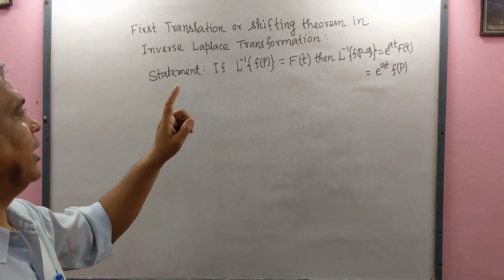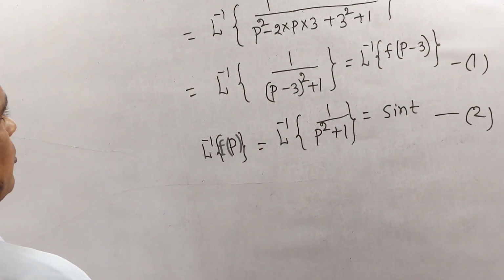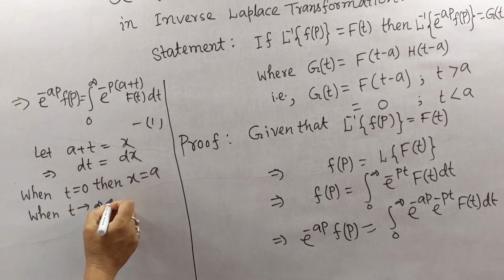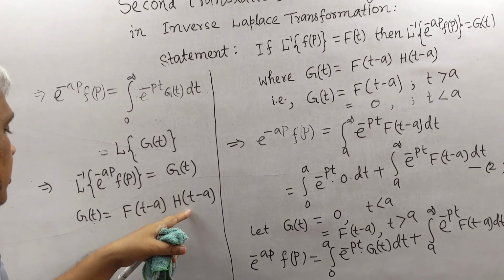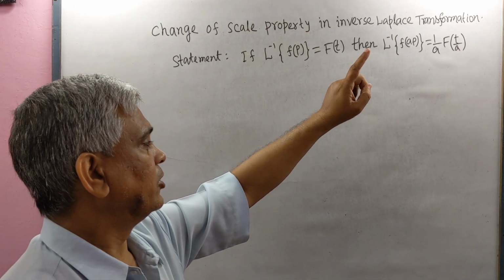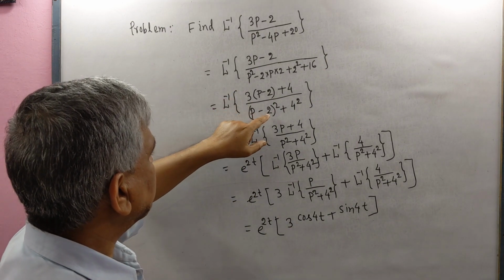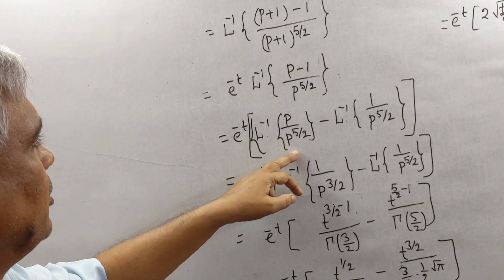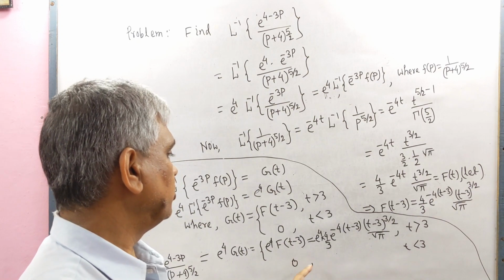Laplace Transforms, Lec. 8(Inverse L.T), by Dr.D.N.Garain, For Maths. & Physics(B.Sc/M.Sc), Engg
This lecture contains First Translation or shifting theorem in Inverse Laplace Transformation, Second shifting theorem in Inverse Laplace Transformation, Change of Scale property in Inverse Laplace Transformation, Some examples and problems in First & Second shifting theorem of Inverse Laplace Transformation.